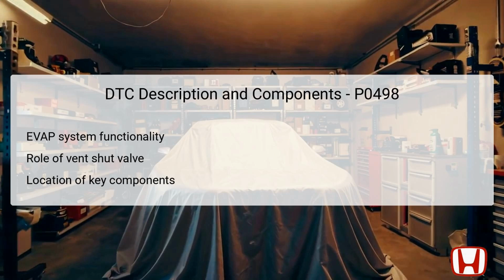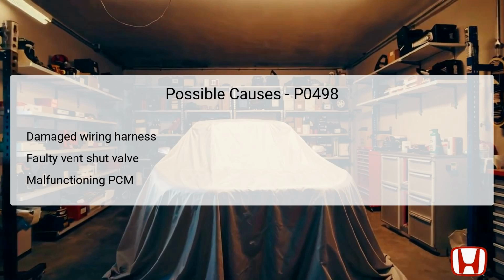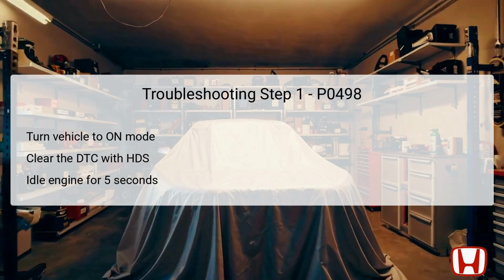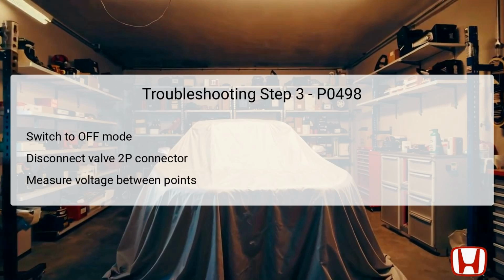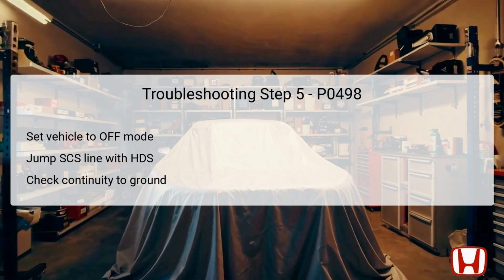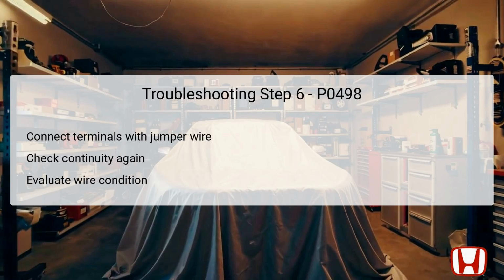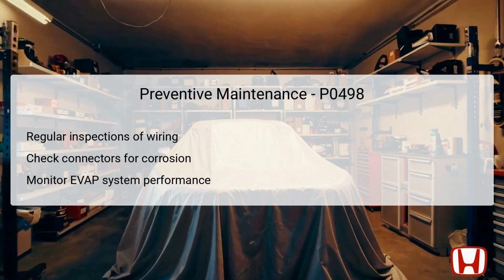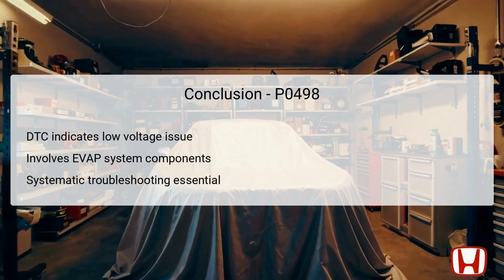DTC P0498: EVAP Canister Vent Shut Valve Circuit Low Voltage - Honda CRV 2017-2022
Join the STEP Diagnostics early access list:
​ In this video, you'll learn about the Diagnostic Trouble Code (DTC) P0498, which indicates a low voltage condition in the EVAP Canister Vent Shut Valve circuit of Honda CR-V models from 2017 to 2022. We’ll cover the significance of the EVAP system, common causes and symptoms of this code, and provide a step-by-step troubleshooting guide to accurately diagnose and repair the issue, ensuring optimal vehicle performance and compliance with emissions standards.